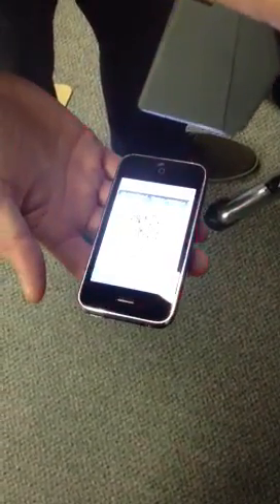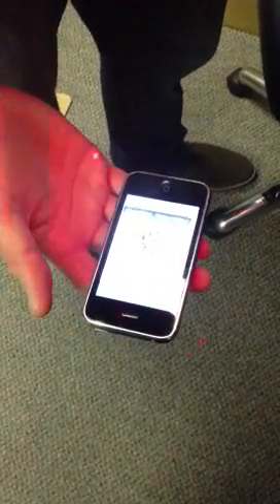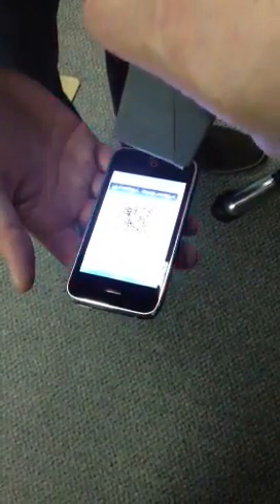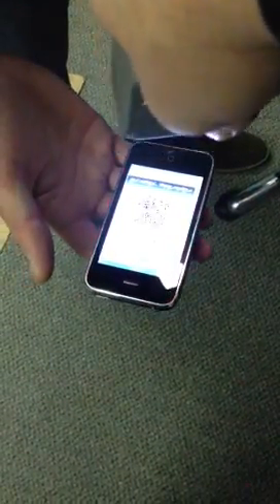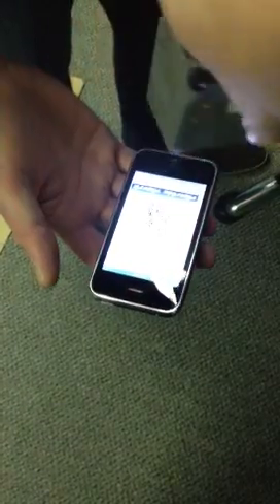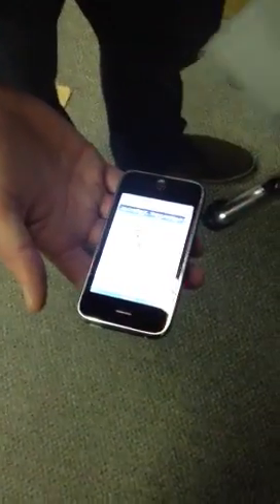Reading barcode off cell phone